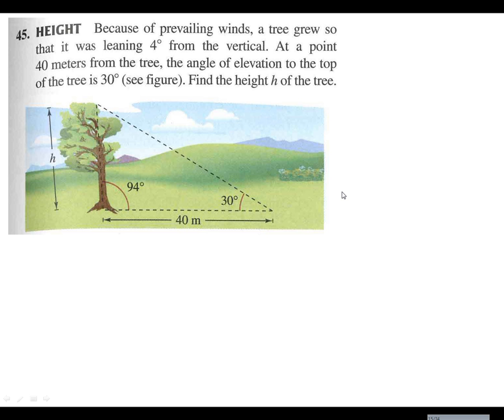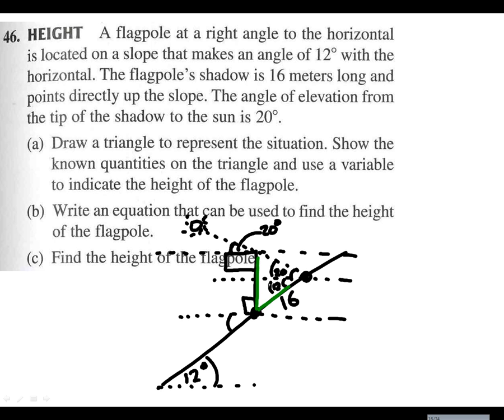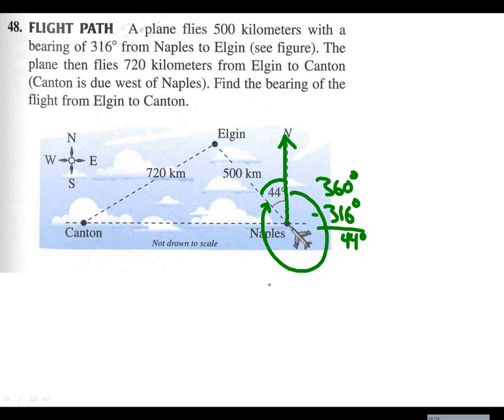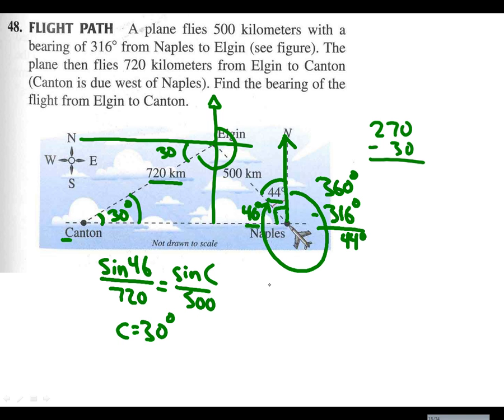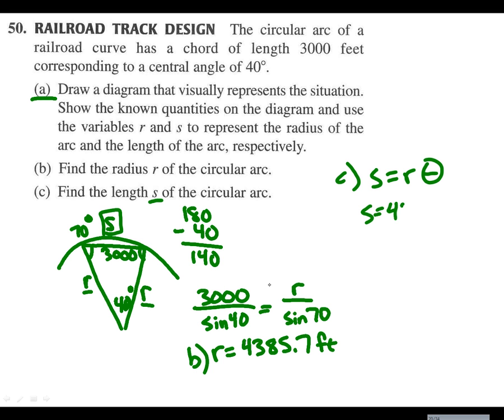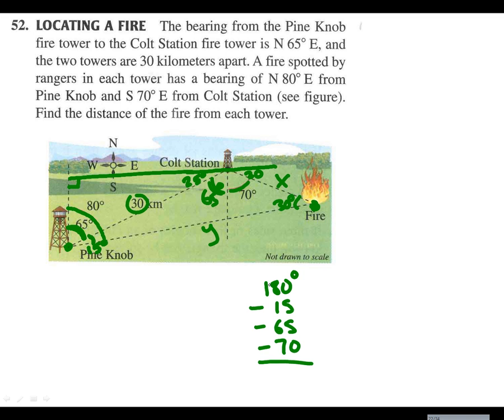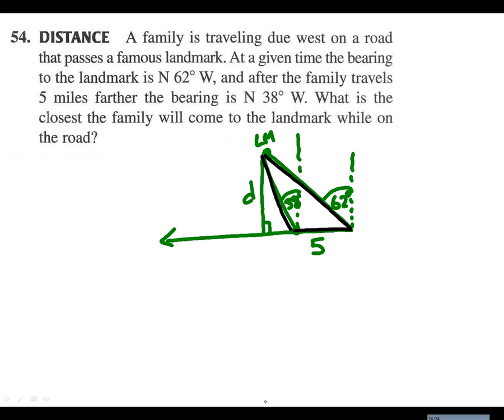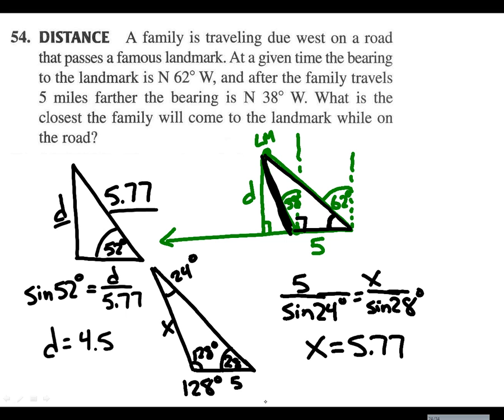Precalc HW Answers 6 1 second half